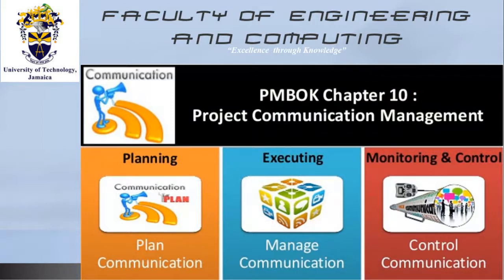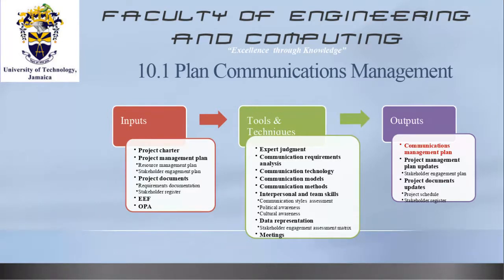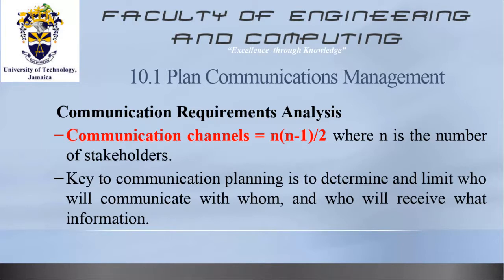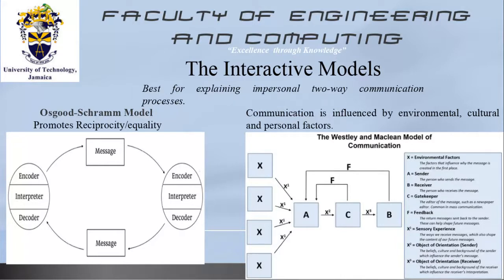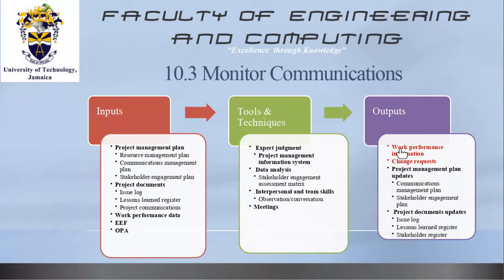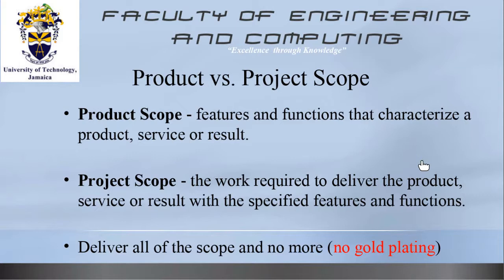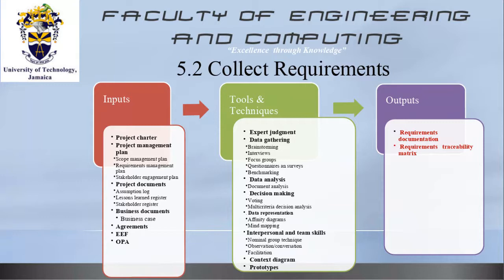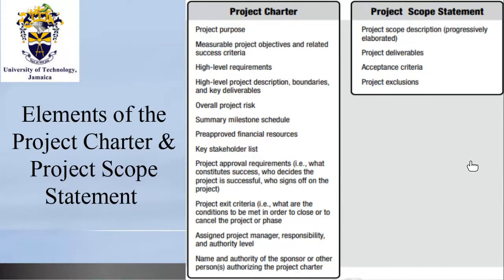Lecture #4 Project Communications & Scope Management recording 1